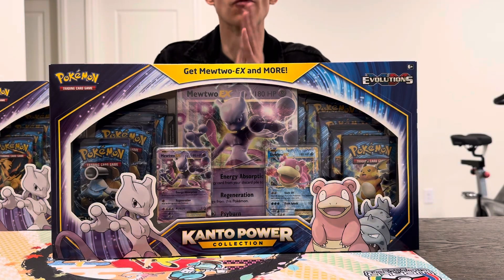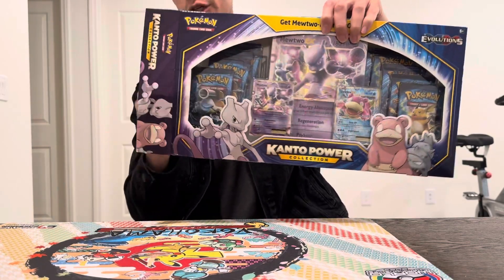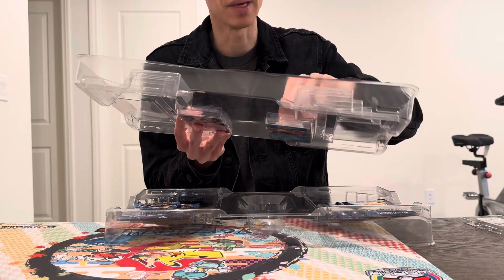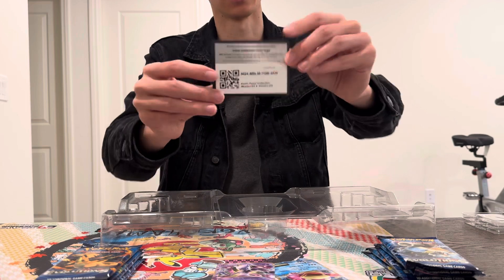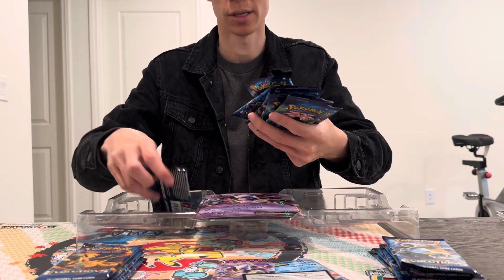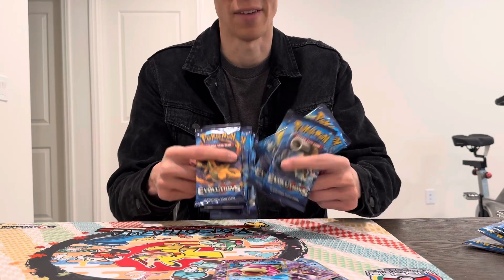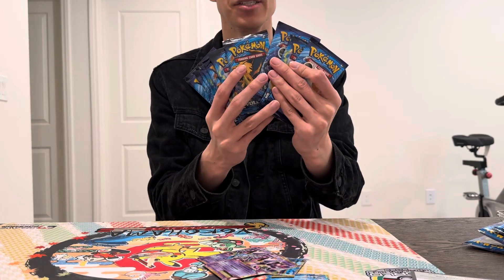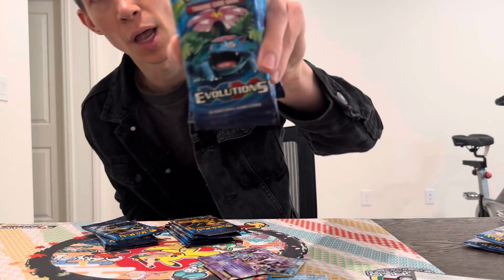What’s Inside a Pokémon Kanto Power Collection?!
Follow me Roboskillz on Tiktok and IG!